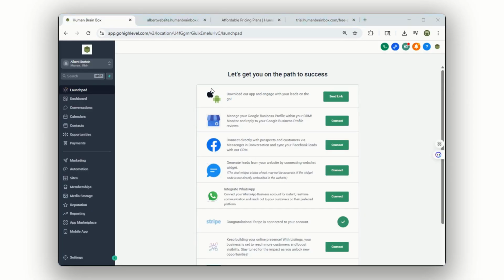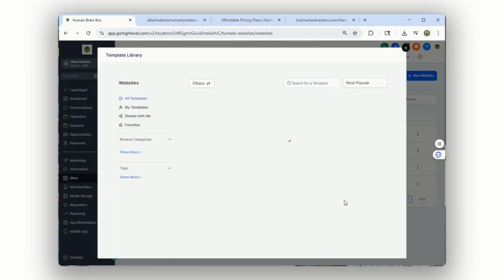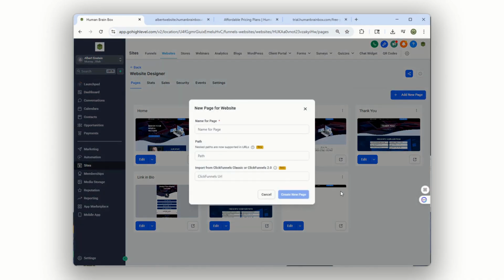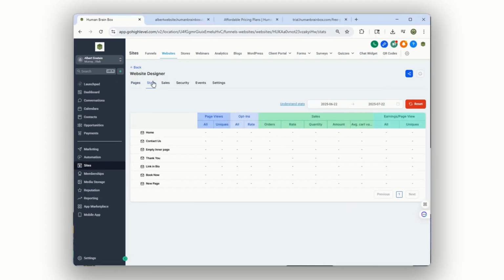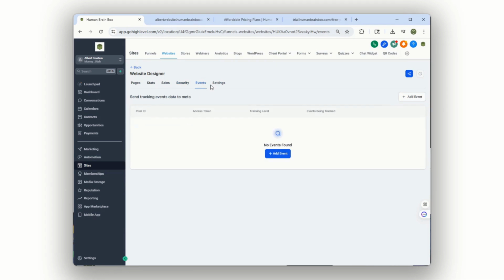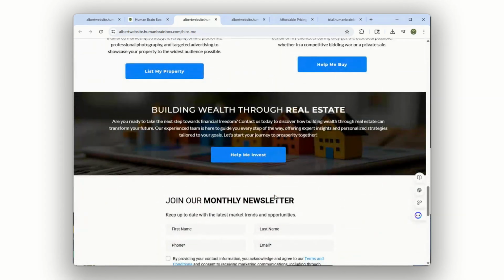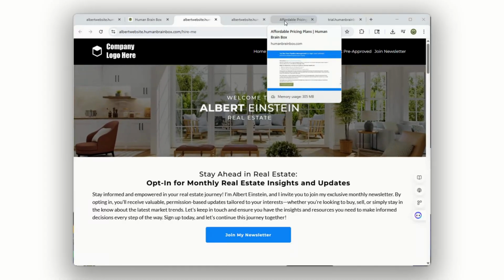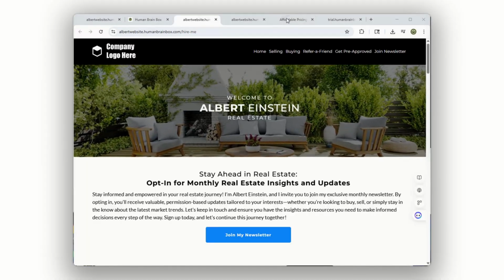How to Build a High-Converting Website with Go High Level (No Coding Needed!)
Do you need a better website that actually helps grow your business?
If you’re a small business owner or sales professional, building your site with a Go High Level-powered software account gives you more than a website—it gives you a full client conversion system.

✅ Lead Capture
✅ Appointment Booking
✅ Follow-Up Automation
✅ Full CRM Integration
✅ Mobile-Friendly + Easy to Update

In this video, we walk you step-by-step through setting up a website inside your account using Go High Level—from choosing a template to adding pages, tracking stats, setting up sales features, and launching fast.

No tech skills needed. Just drag, drop, and launch.
Need help? We’ll set up your template for FREE.

click Pricing, then Get Free Software Account.
A Marketing Success Manager will help you get started.